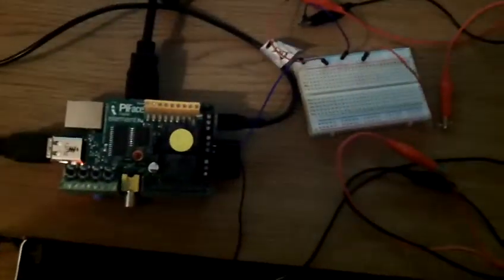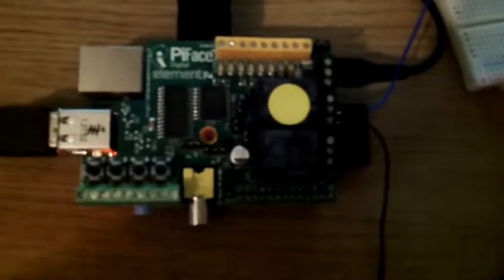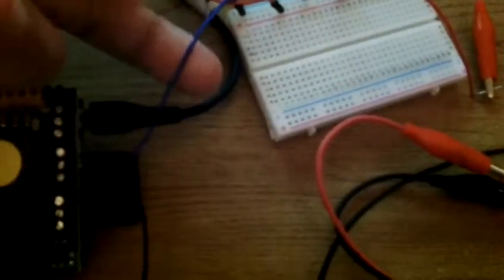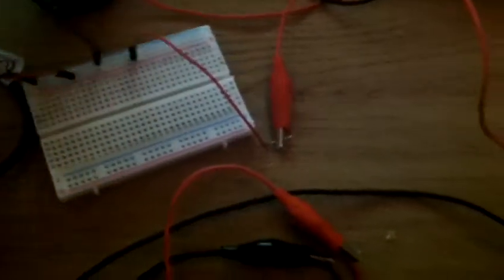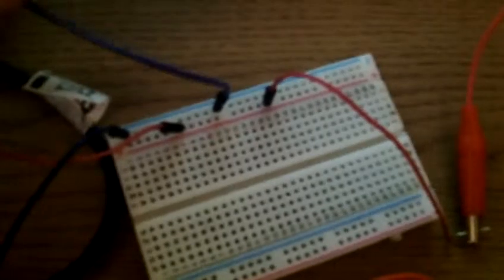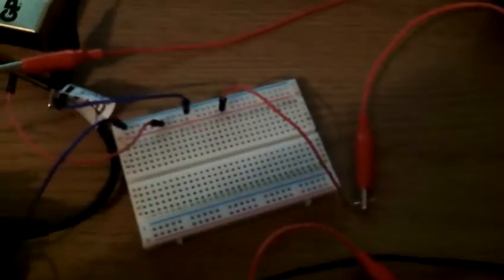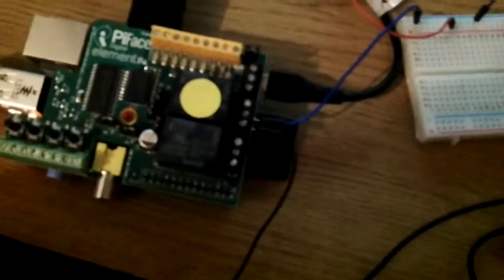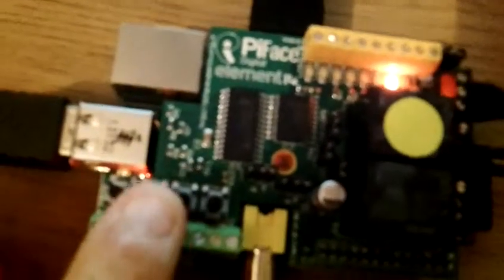Controlling a PC case fan using PiFace